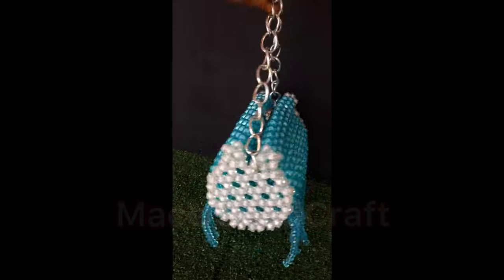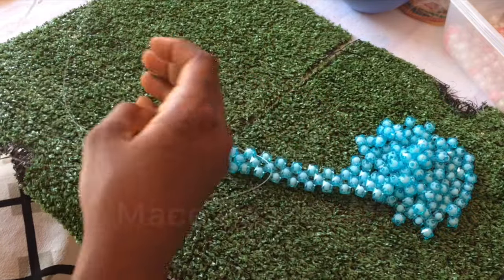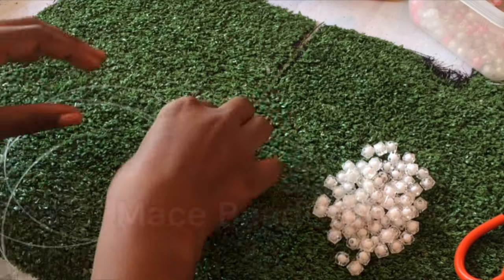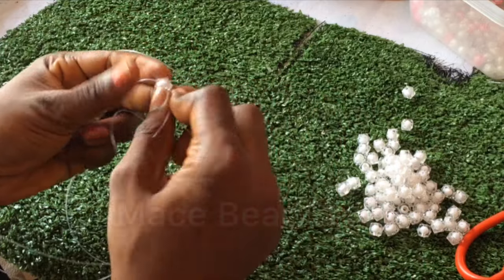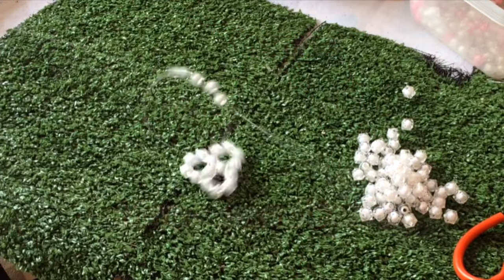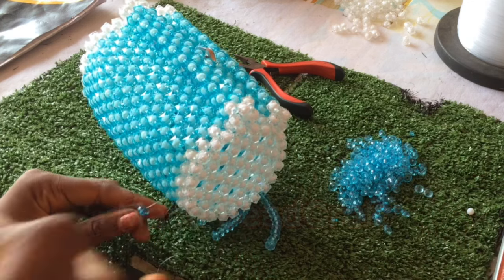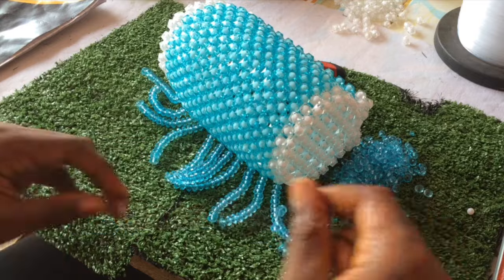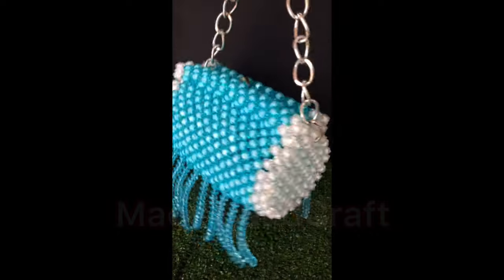HOW TO MAKE A BEADED ROUND-HORIZONTAL BAG// STEP-BY-STEP TUTORIAL FOR BEGINNERS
This is a detailed tutorial on how to make a beaded round horizontal bag.

HOW TO MAKE A BEADED BAG TO BE STRONG/ EASIEST AND STRONGEST WAY TO MAKE A BEADED BAG